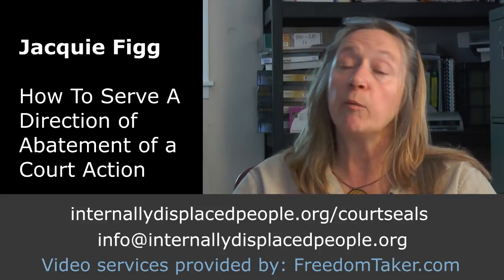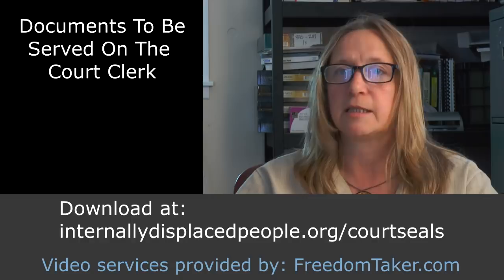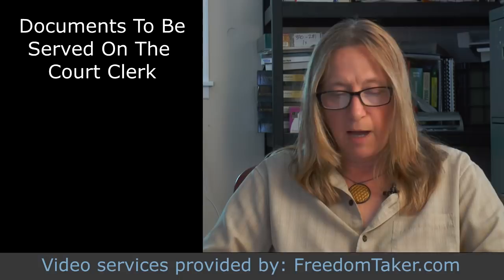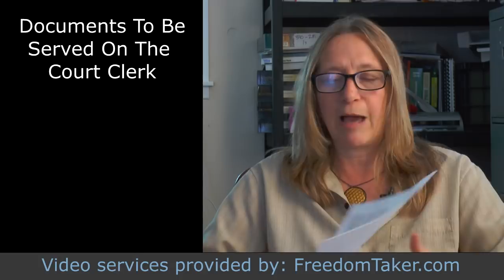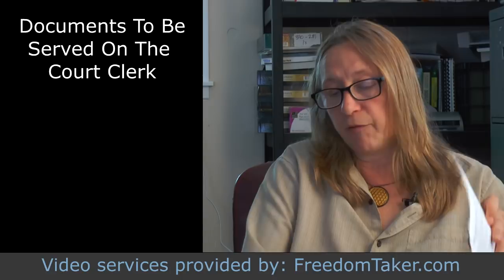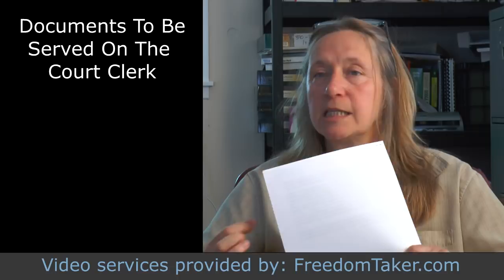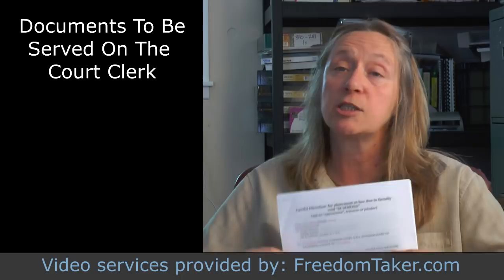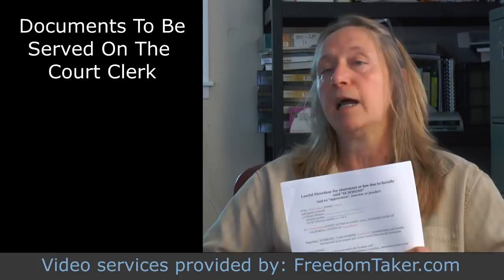Jacquie Figg's Step By Step Explanation - Abatement of Court Action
Most courts are acting without authority due to their failure to properly apply lawfully required court seals to summons. Without authority, courts may not lawfully act against you.